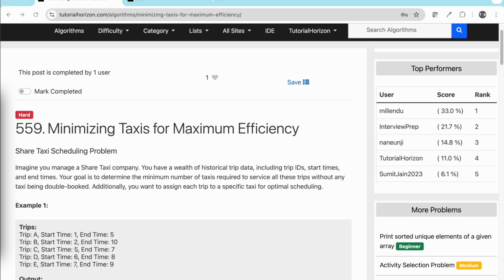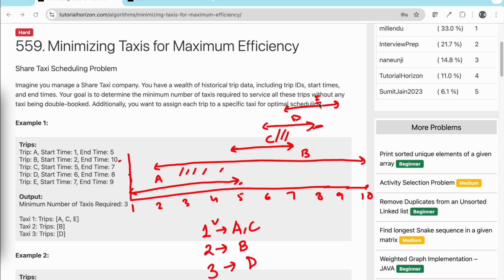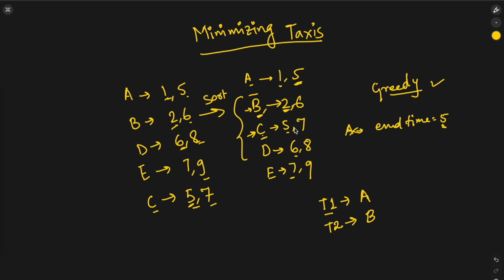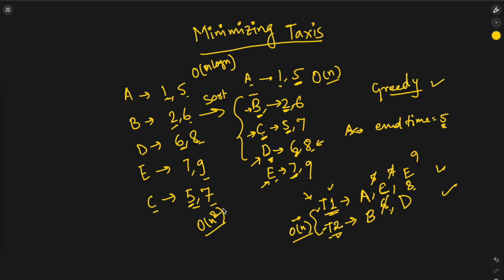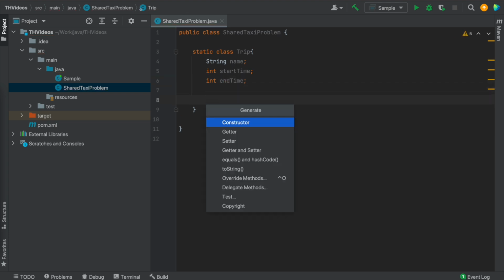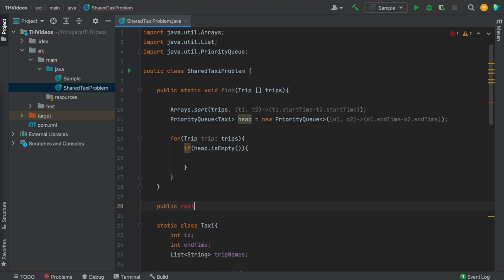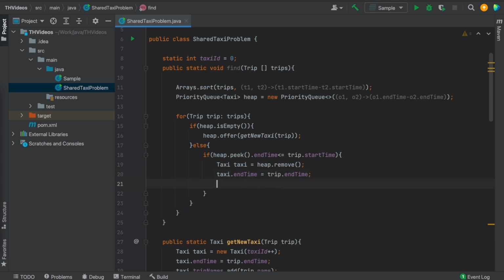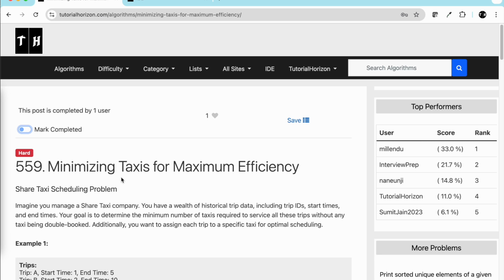Share Taxi Scheduling Problem: Solve Interval Scheduling with Min-Heap | Hard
Share Taxi Scheduling Problem
Imagine you manage a Share Taxi company. You have a wealth of historical trip data, including trip IDs, start times, and end times. Your goal is to determine the minimum number of taxis required to service all these trips without any taxi being double-booked. Additionally, you want to assign each trip to a specific taxi for optimal scheduling.

00:00 - Problem Understanding
4:08 -  Approach
11:16 - Coding